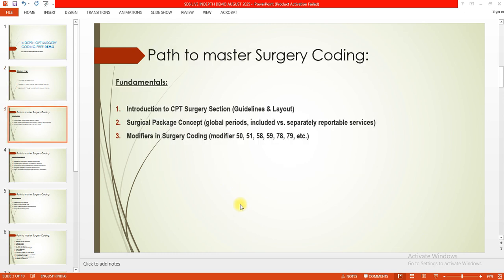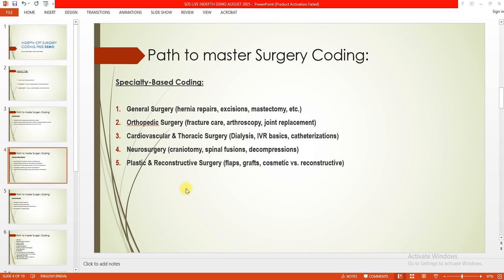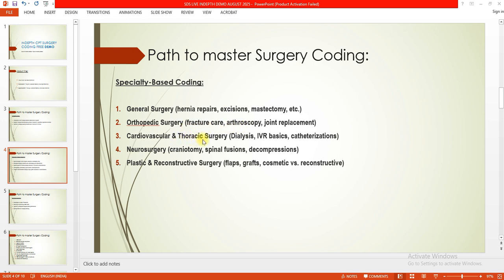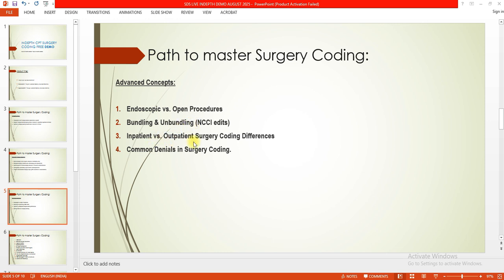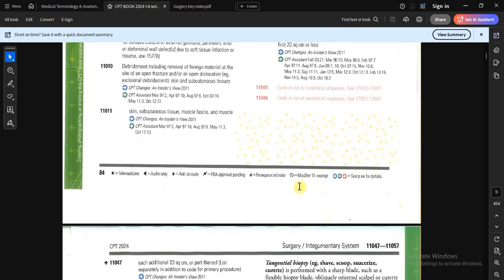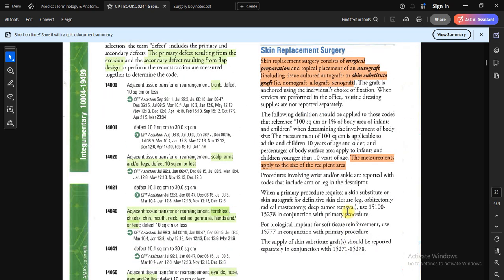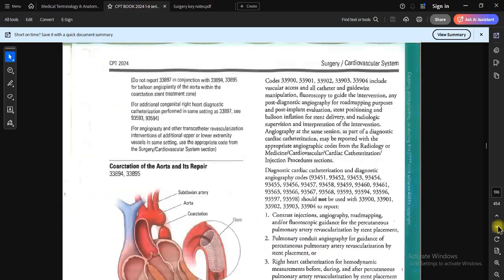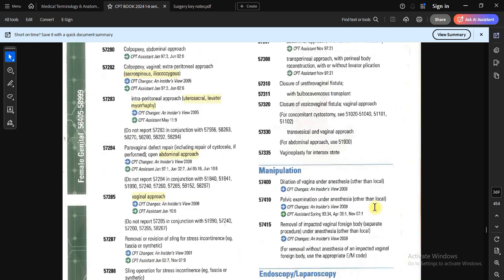TIPS TO MASTER SAME DAY SURGERY CPT CODING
CPT Surgery Coding / Medical Coding Training

Unlock the secrets of CPT Surgery Coding in this step-by-step medical coding training! Whether you’re a beginner coder or preparing for your CPC, CCS, or medical coding certification exams, this video will guide you through the essentials of surgical CPT coding with tips, tricks, and real-world examples.

This CPT Surgery Coding tutorial is designed to make complex coding easy and practical. Perfect for medical coding students, certified coders, and professionals looking to sharpen their skills.

# cpt
surgery coding

Happy Coding.